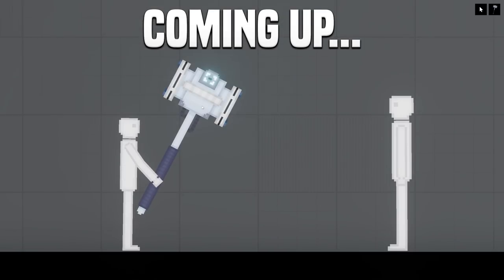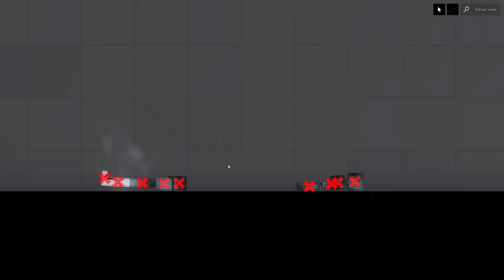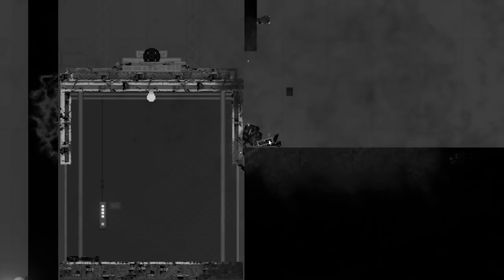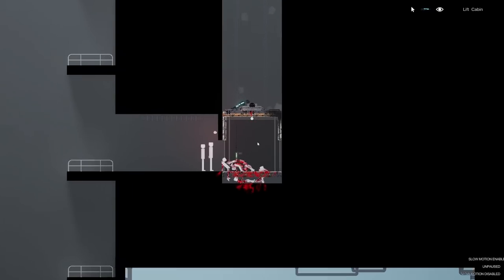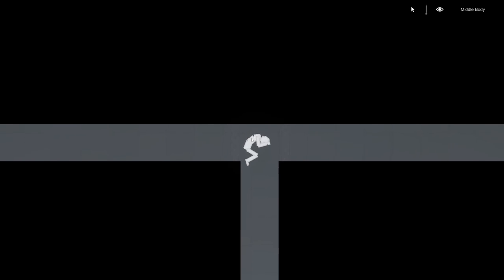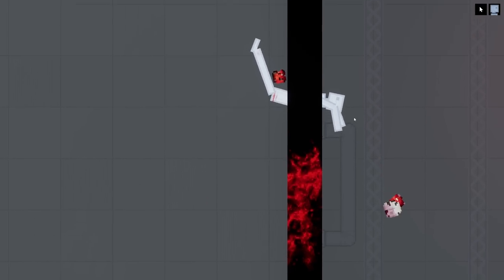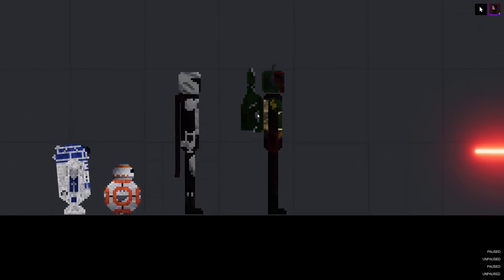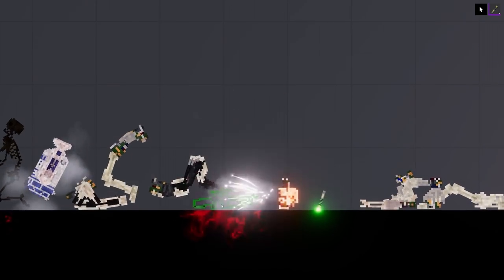NEW Power Hammer OBLITERATES Ragdolls - People Playground Gameplay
The 1.23 update has come out and there's a lot of stuff to check out. There's a new map called substructure which features an elevator. As you can imagine I did a lot of experiments with it. I also tested out new weapons and downloaded a Star Wars mod to have lightsaber duels.

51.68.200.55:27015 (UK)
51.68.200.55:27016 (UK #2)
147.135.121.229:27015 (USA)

-Unturned Server-
Fudgy Gaming | Semi-RP | FudgyRoleplay.com | 24/7
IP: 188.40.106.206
Port: 27020